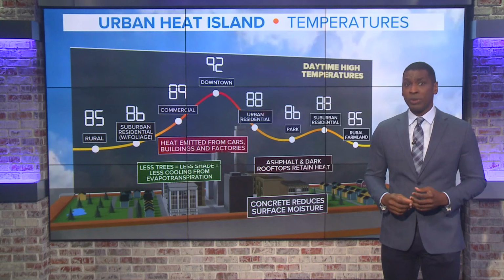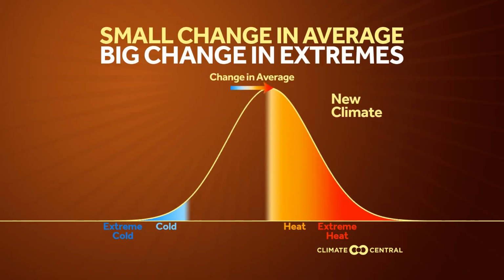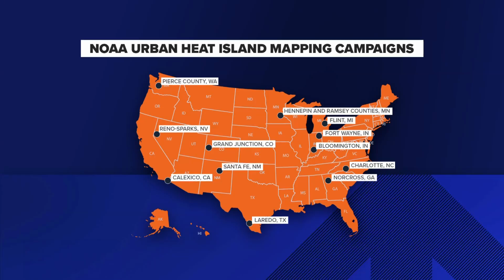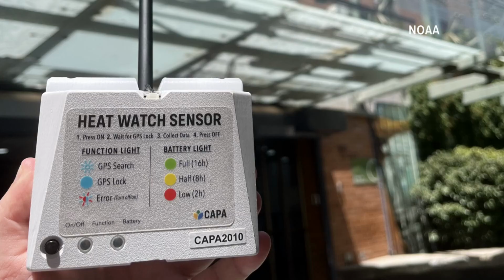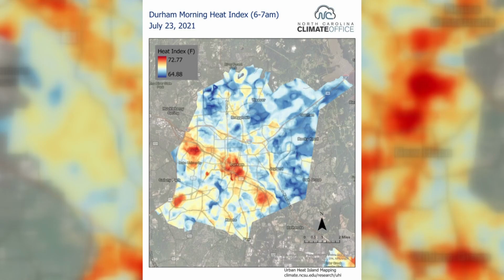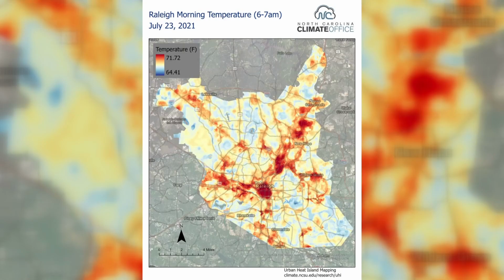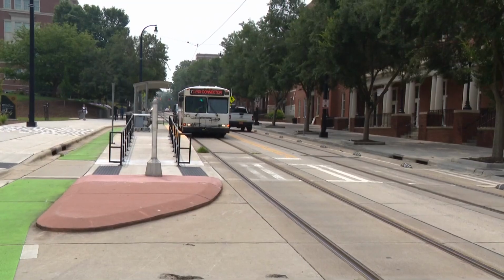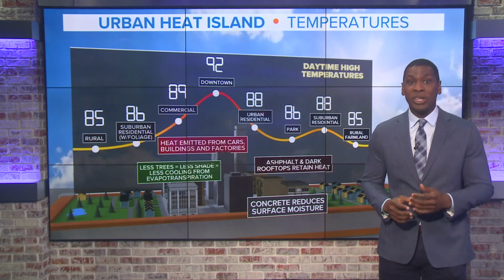UNC Charlotte leads 'heat mapping' campaign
Extreme heat is the leading cause of weather-related deaths in the United States and it largely affects low-income communities.

A national heat mapping campaign is reviewing data from Charlotte and other cities to reduce heat-related illnesses.

The urban heat island effect occurs when a city like Charlotte is significantly warmer than nearby rural areas. The temperature difference can be 15-to-20 degrees. A concentration of buildings, pavement, and other surfaces helps urban areas absorb and retain heat.

As the temperature rises and dangerous heat returns to the Carolinas this summer, a community-driven science initiative led by a team at the University of North Carolina at Charlotte recognize the increasing effects of climate change.